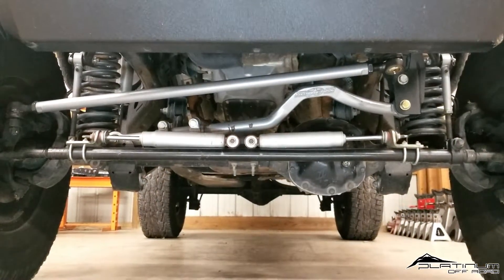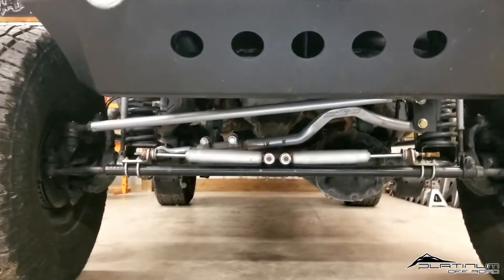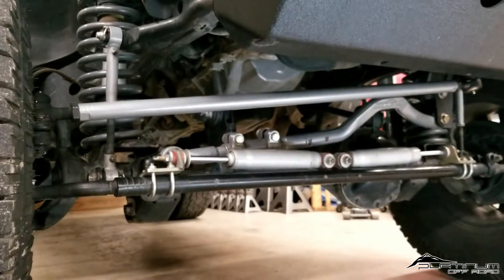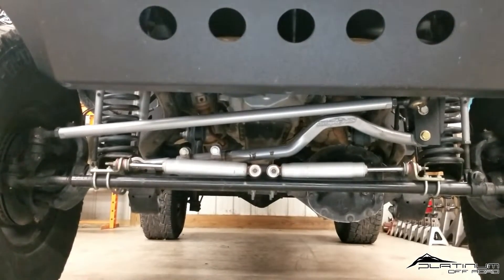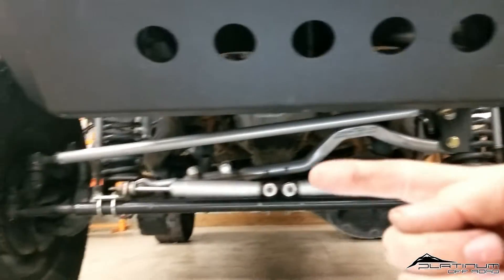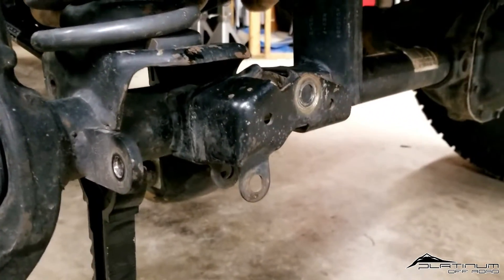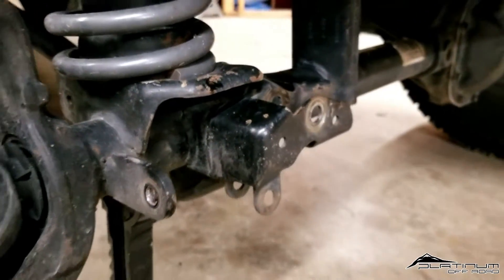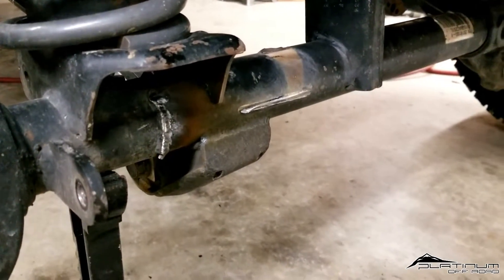Understanding Steering Geometry - Bump Steer, Drag Link Flip and Finding the Right Angles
Have you considered a drag link flip or track bar relocation and wondered what it's all about? or maybe you've wondered why your steering wheel jerks over bumps? This video helps understand and correct Bump Steer and the concepts that go into setting up your steering geometry.

*** THIS IS AN EDUCATIONAL VIDEO, not a How-To Install ***

Visit us as your ultimate Rockwall Off Road Shop.